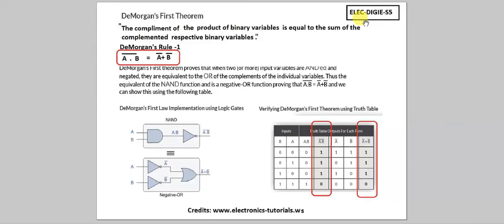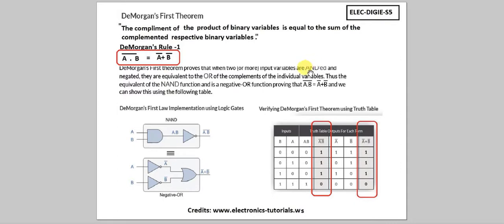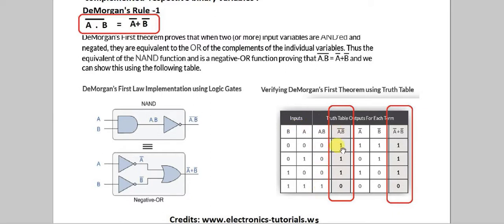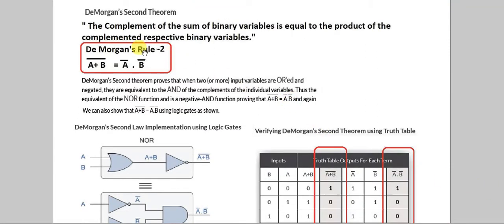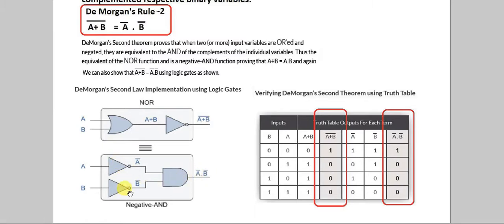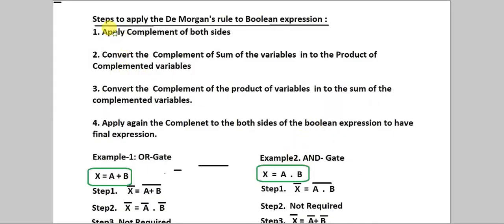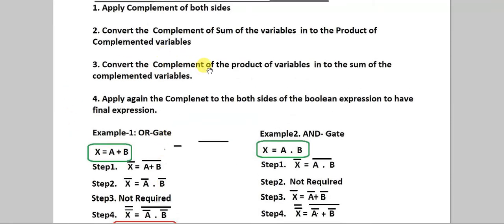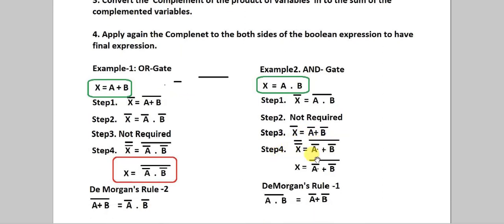ELEC-DIGIE-S5 -- De Morgan's theorems.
De Morgan's theorems.